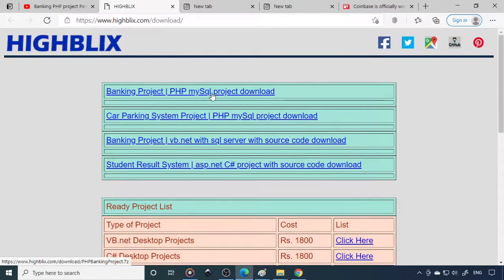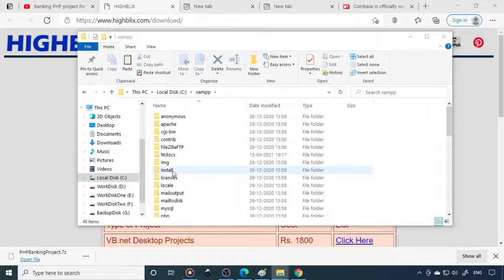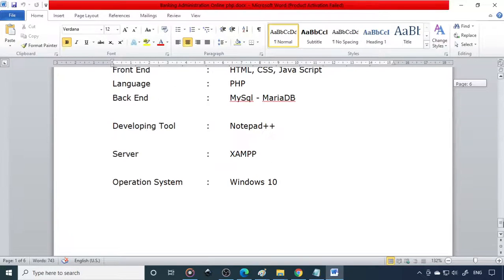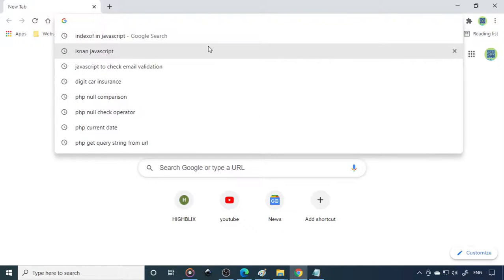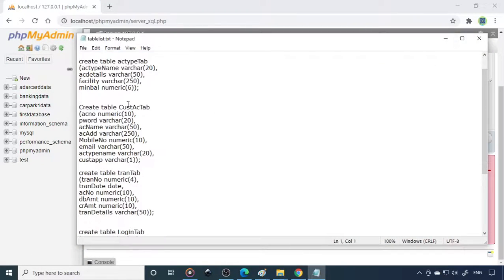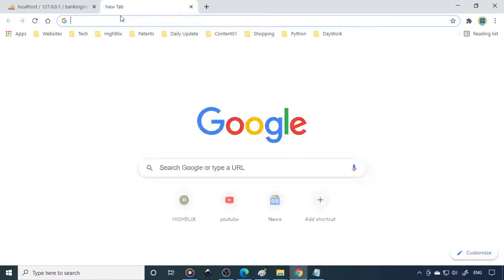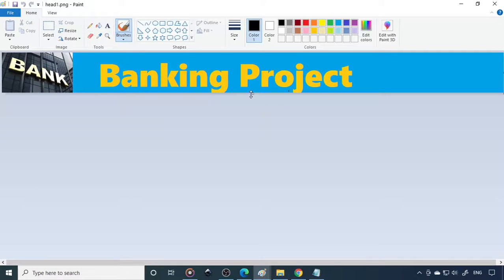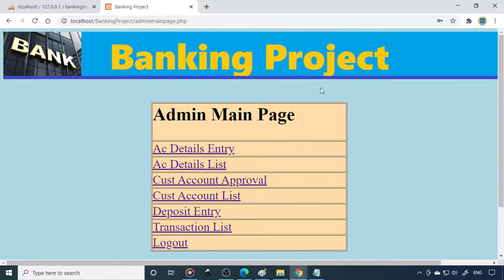Download Banking PHP project Part 10 | Free download with complete source code with explanation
Download PHP Banking project with Source Code.

Learn PHP project step by step with source code explained along with how to solve errors.

PHP Projects Free Download with Source Code.

Banking PHP project Part 1 | Learn how to make php mysql project step by step and get experience

Banking PHP project Part 4 | How to make Login Page | Login page validate with mysql server

These PHP Projects is combination of Different modules related to different source code and MySql. It‘s involve Planning, designing and implementation.

Our Aim to Develop all PHP Projects
Php project aim is to develop dynamic and attractive web application as per user requirement. Php project most demanding in current corporate market because it more attractive, faster and have best look and feel.

1. XAMPP
2. WAMP